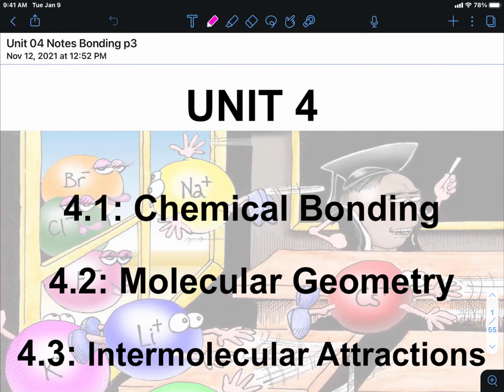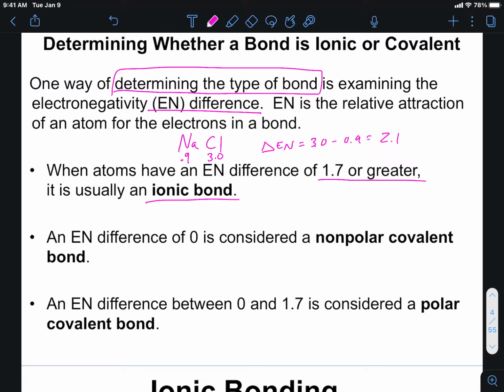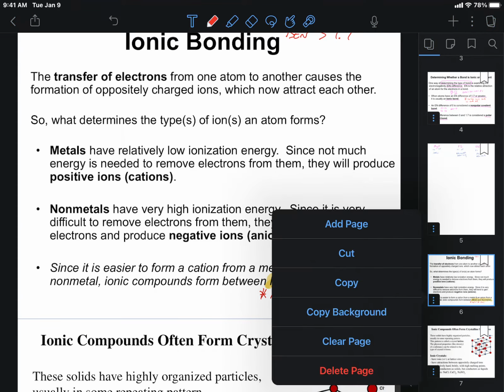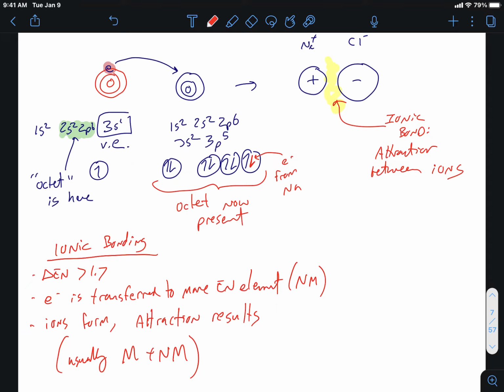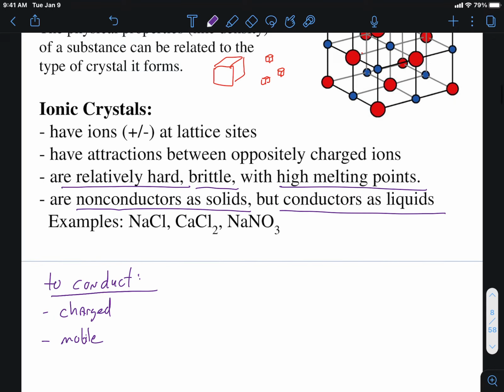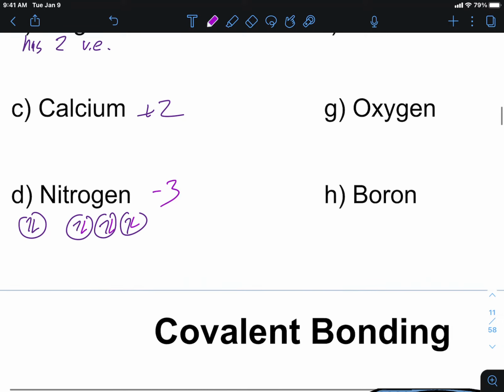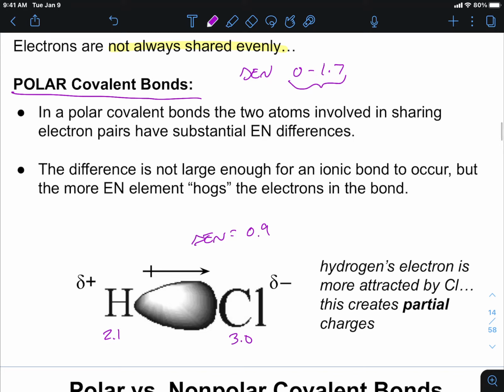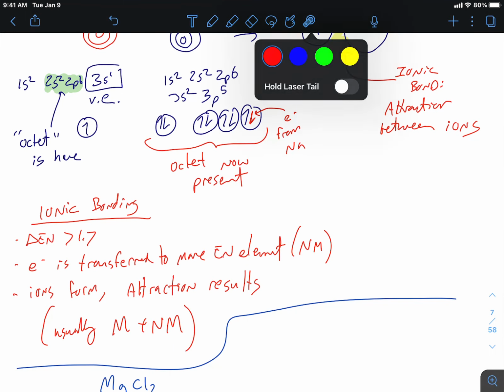Bonding Types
We discuss the types of chemical bonds, and how to identify each type.